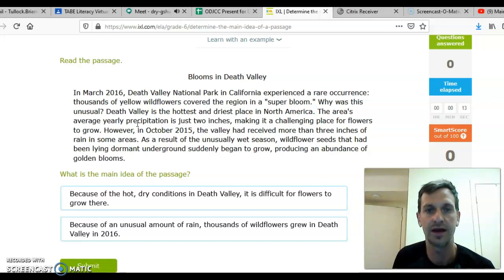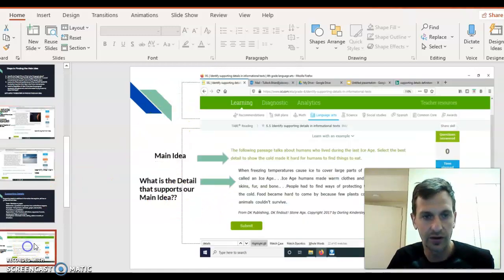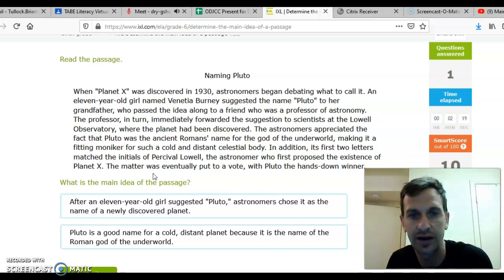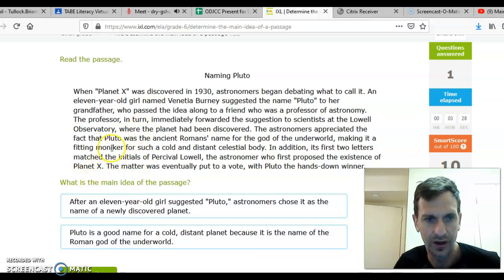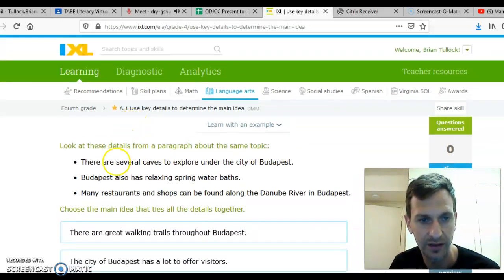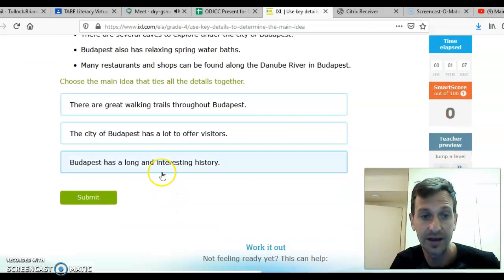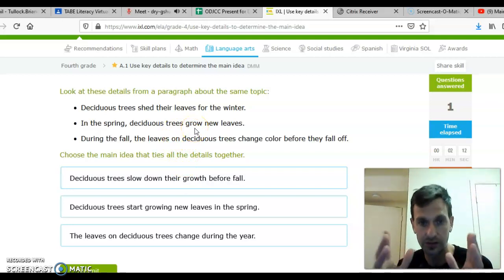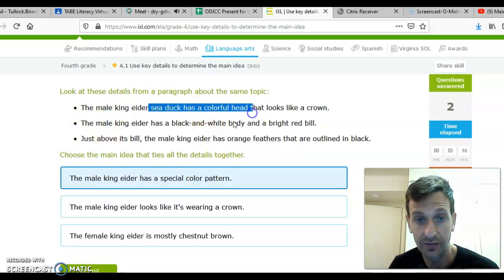Main Idea-Oct 5-10